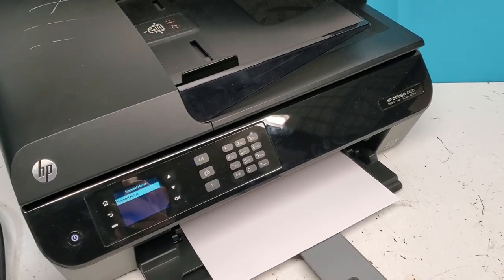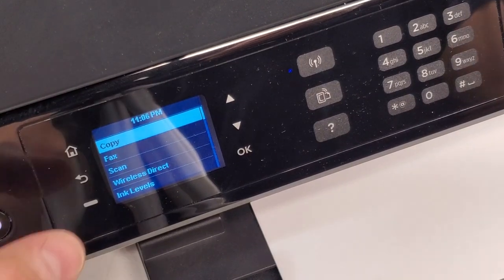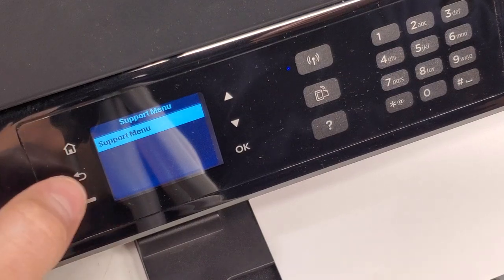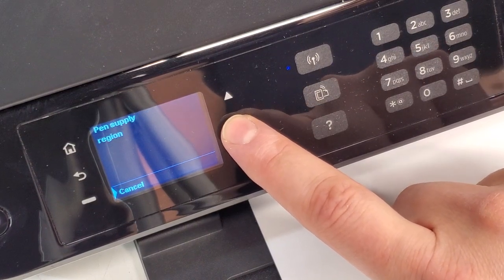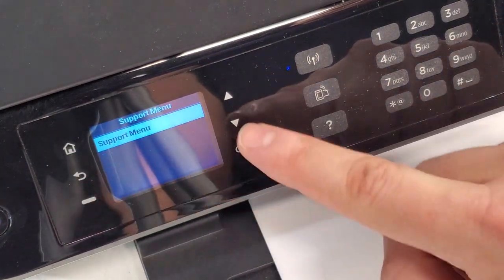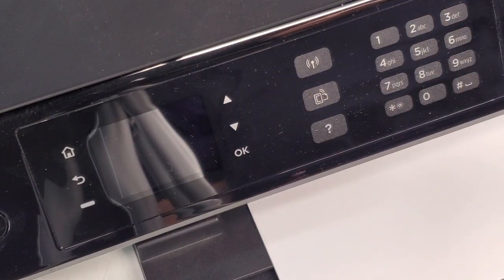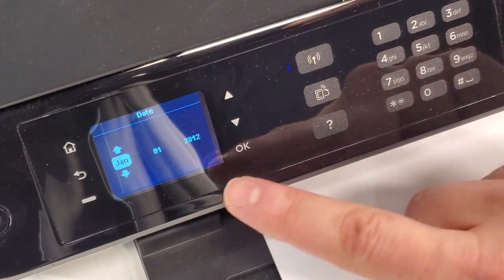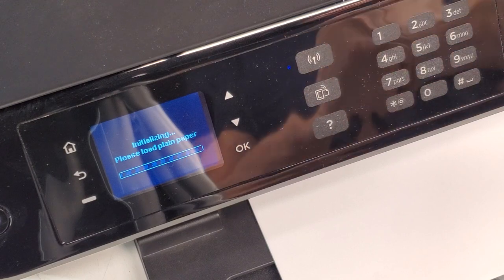HP Officejet 4630 Access Service Menu Semi-Full Factory Reset 4635 4632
This video shows how to get inside your HP Officejet 4630 series printer's service menu.  We also show how to reset your printer.